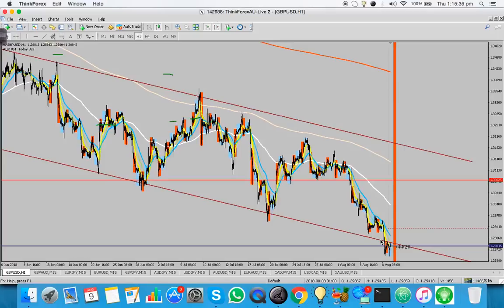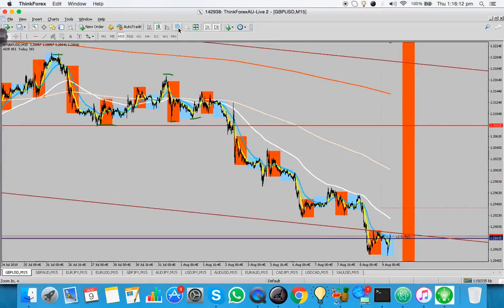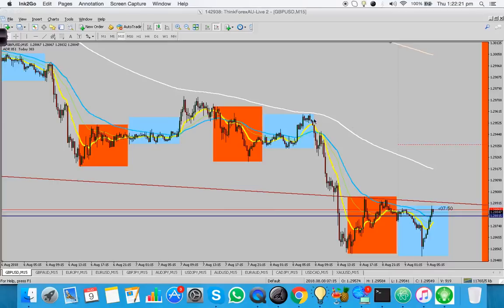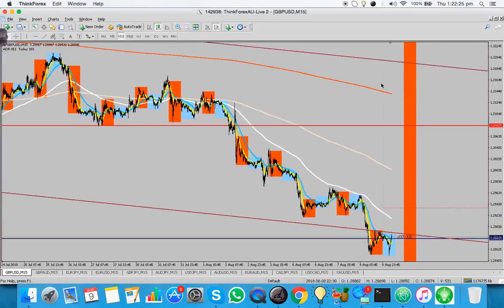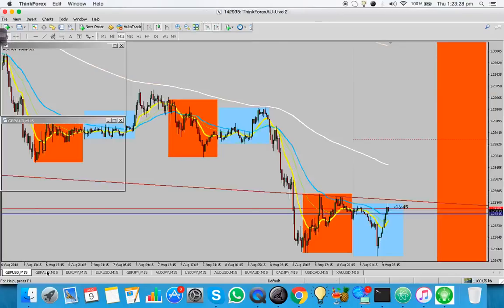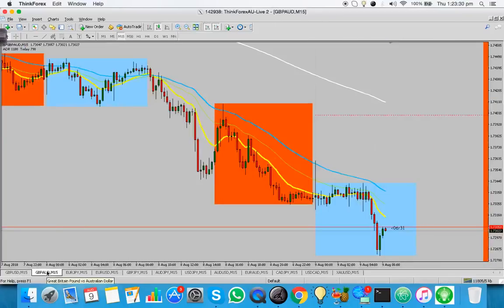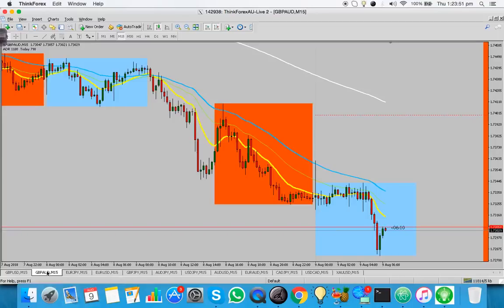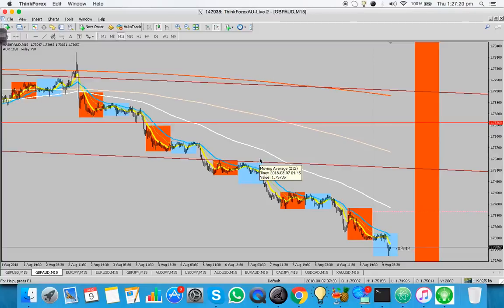How to differentiate between a 20 pip and 20 pip+ setup!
In this video I discuss how I differentiate between 20 pip and 20 pip + setups.